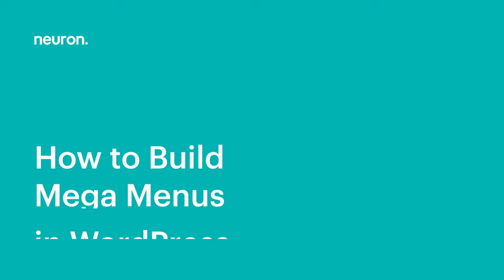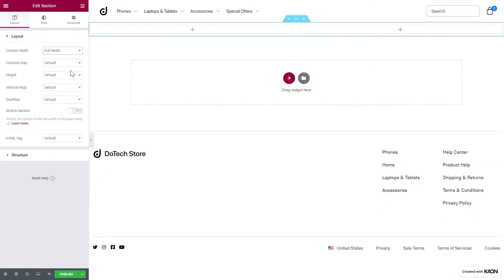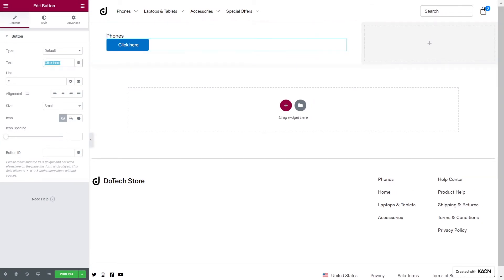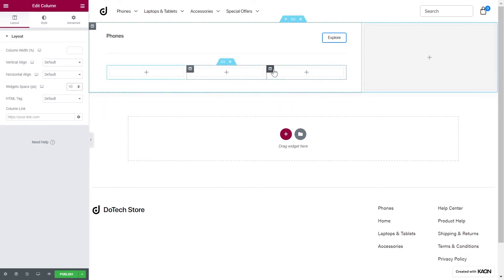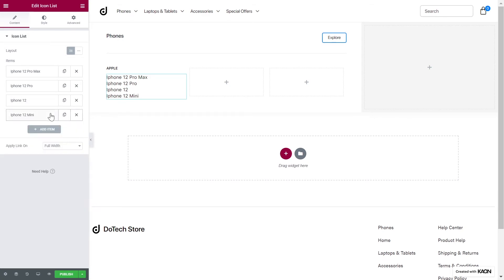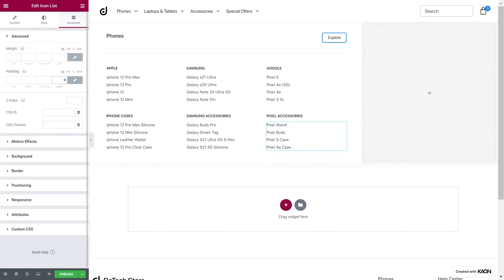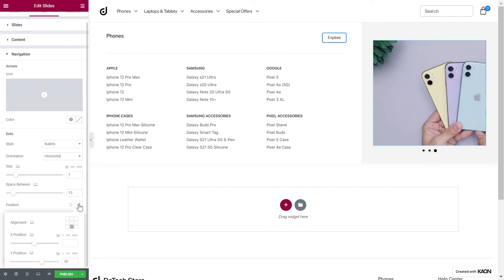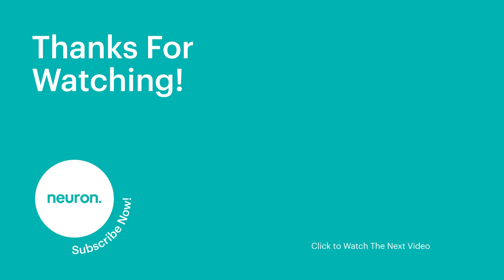How to Build Mega Menu in WordPress with NeuronThemes WordPress Theme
Learn how to build and design mega menus in WordPress using the wonderous tools and features that Neuron Builder provides. These types of menus are best suites for large e-commerce websites as well as complex sites with multiple pages, for easy navigation.

In this tutorial, you will learn how to create a Mega Menu in WordPress using Neuron Builder and the following:
00:00 - Introduction
00:29 - How to build the Mega Menu in WordPress
02:56 - How to design the Mega Menu
05:14 - How to add other elements to your mega menu design
06:24 - How to assign the Mega Menu on your WordPress website